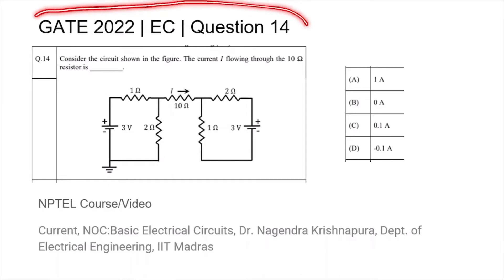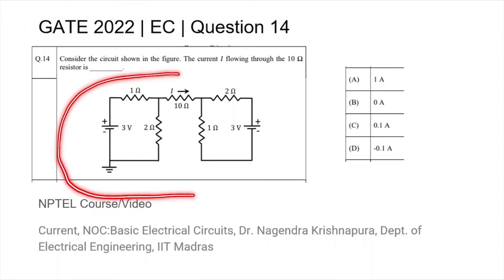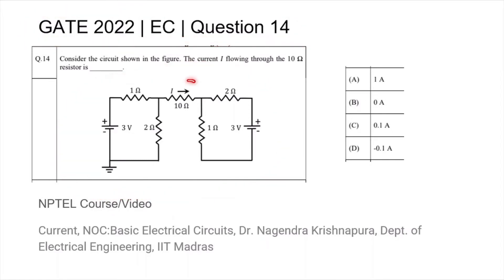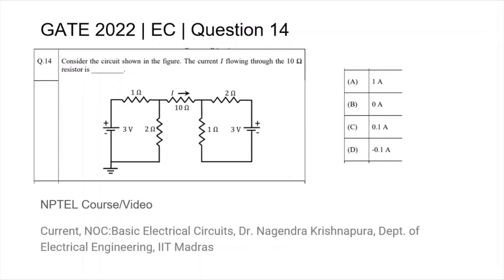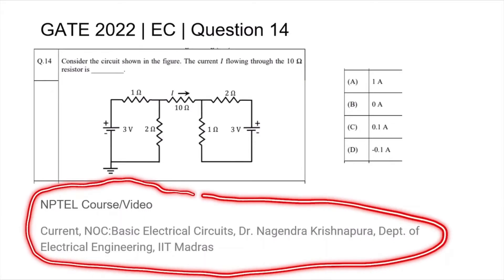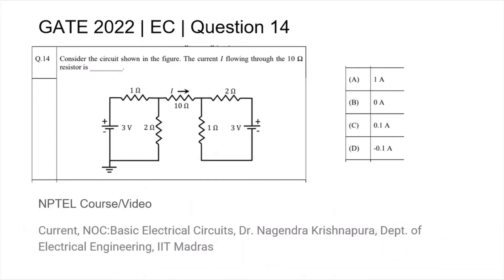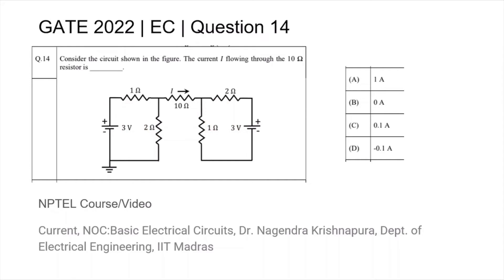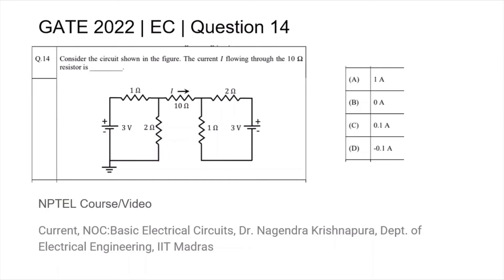Q14 EC 2022